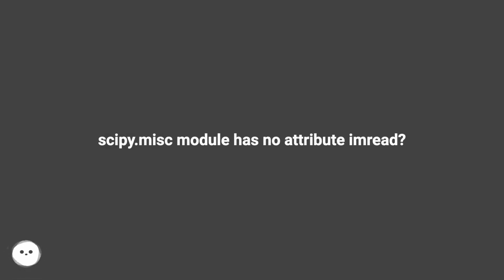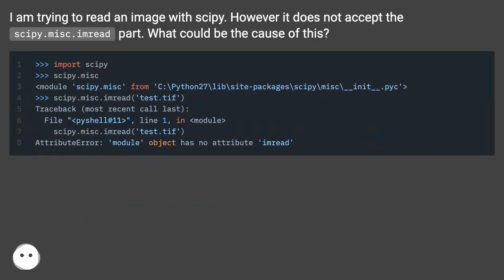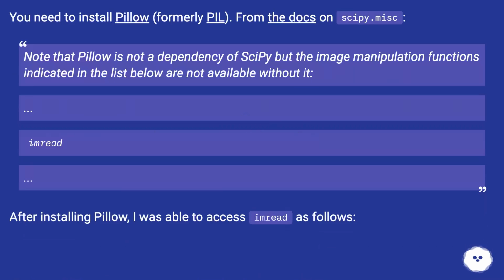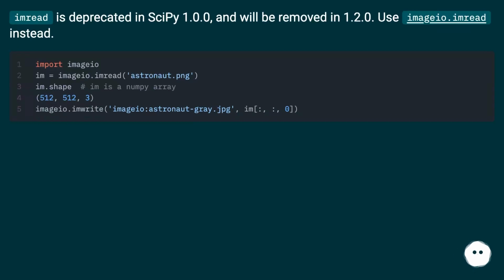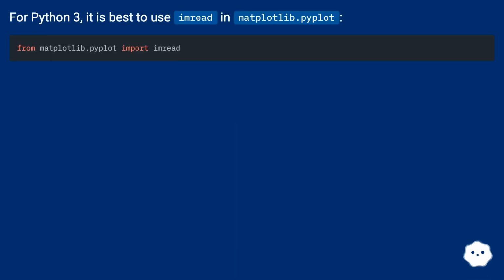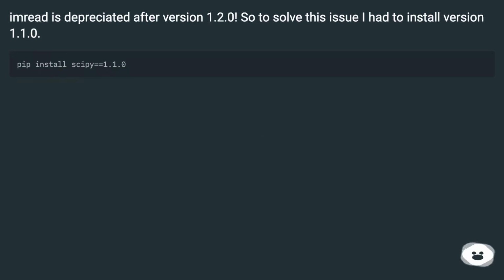scipy.misc module has no attribute imread?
Chapters
00:00 Scipy.Misc Module Has No Attribute Imread?
00:24 Accepted Answer Score 146
00:52 Answer 2 Score 175
01:10 Answer 3 Score 44
01:22 Answer 4 Score 62
01:35 Thank you